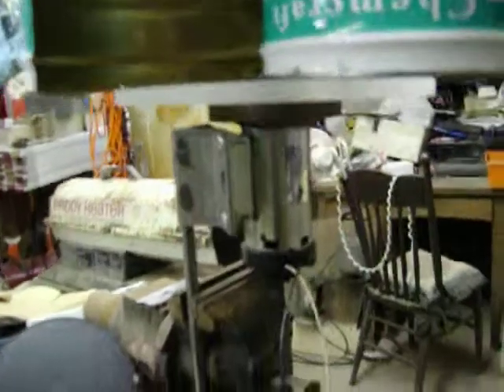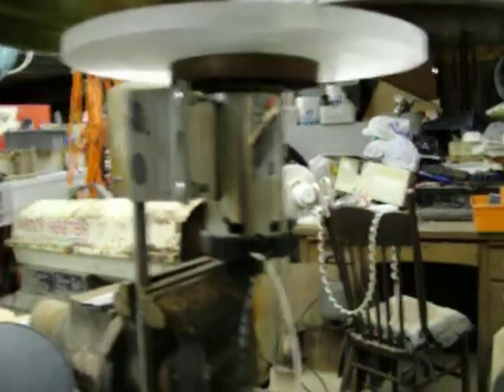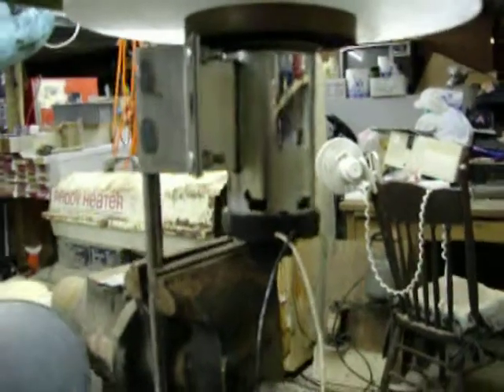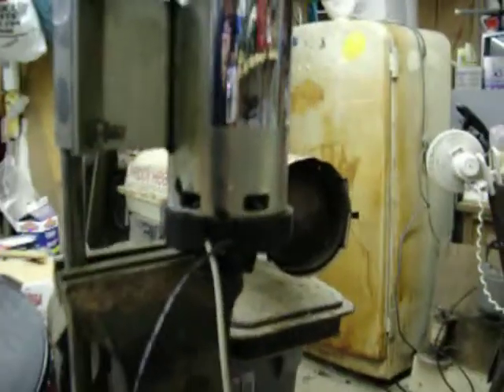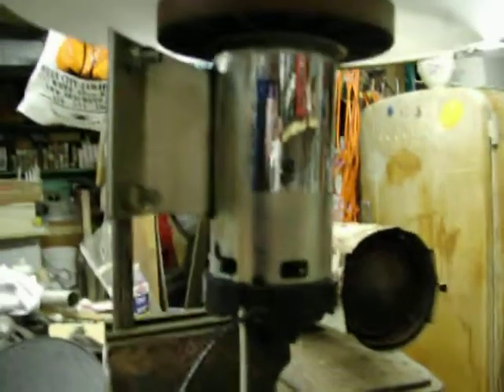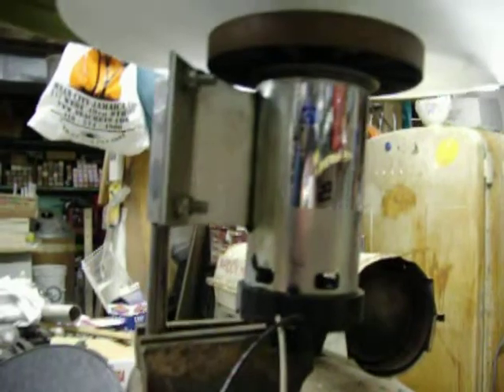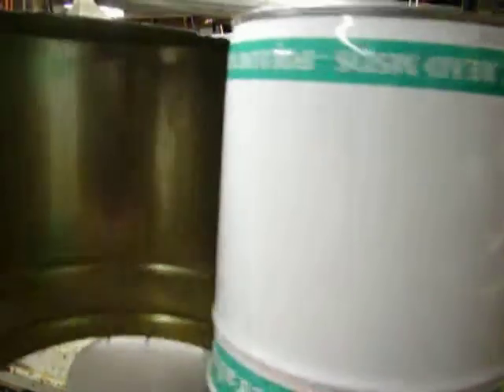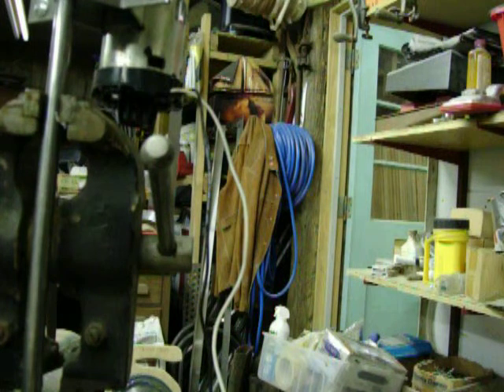my first windmill attempt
vertical wind generator